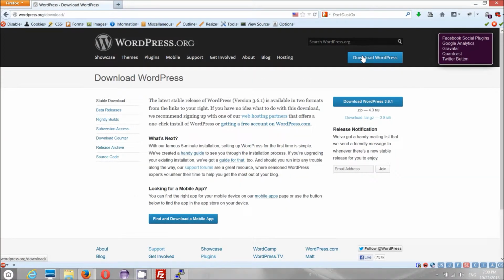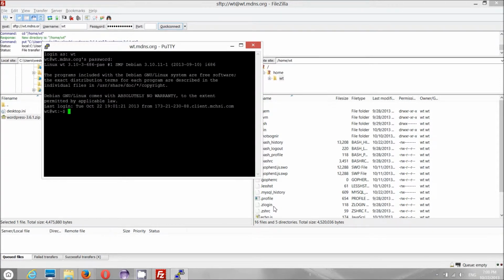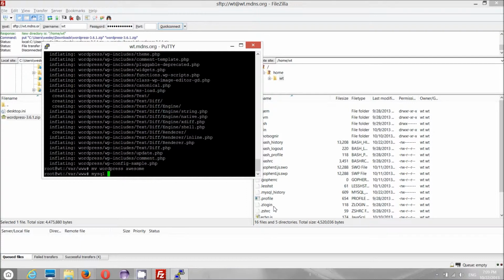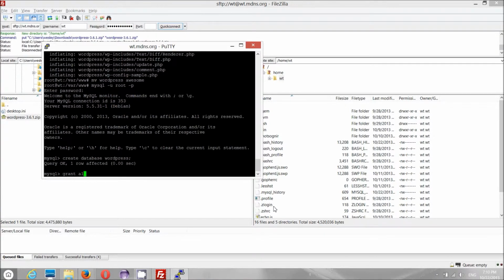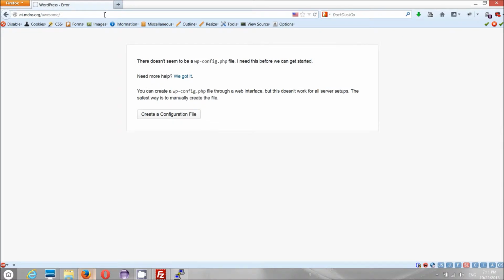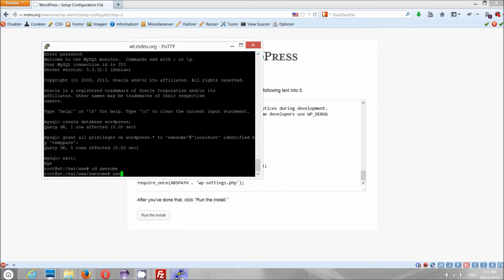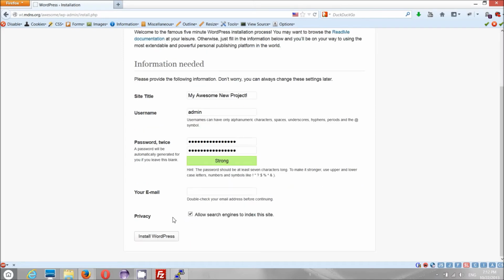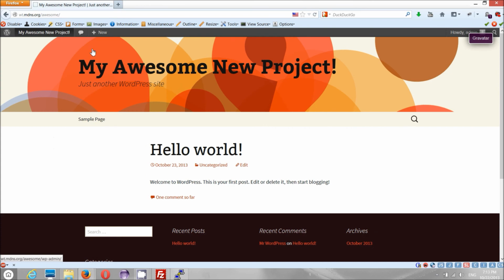Open Source Librarian:How to Install Wordpress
A simple tutorial that shows how to install the content management system Wordpress on a Linux server. Best suited for intermediate users.

This was done for my User Services: Multimedia class. This video is for purely educational purposes and the author disclaims all liability for any problems encountered as a result of following any of the advice herein provided.